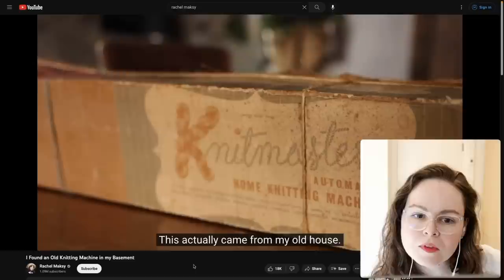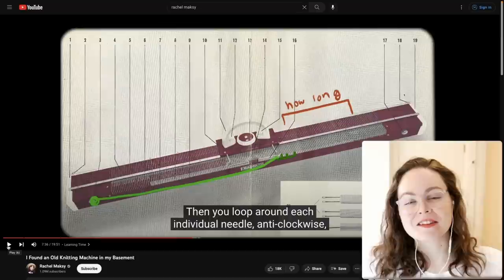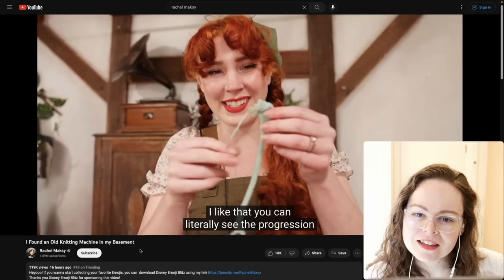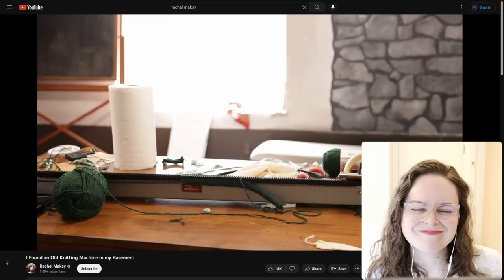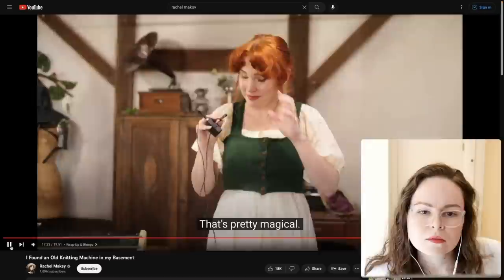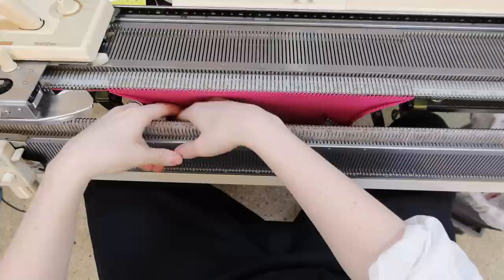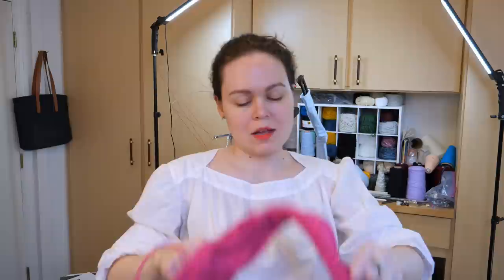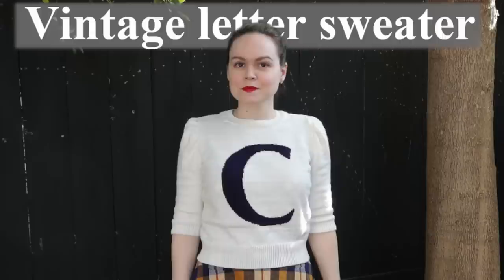Machine knitter reacts to Rachel Maksy (and recreates that top)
Rachel Maksy made a machine knitting video so I had to make a video about that video. Follow along as I provide some context and tips for this machine and then recreate the top that she made in the video.

I made this top on my Brother 910 standard gauge knitting machine with Tamm 3-ply Astracryl fingering weight acrylic in Fuschia from the KnitKnack Shop

JJJreact